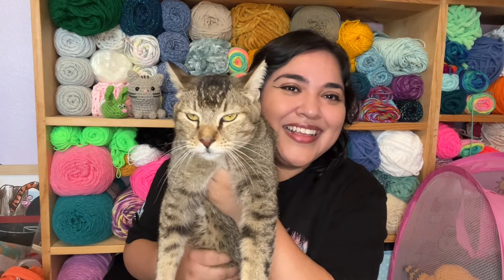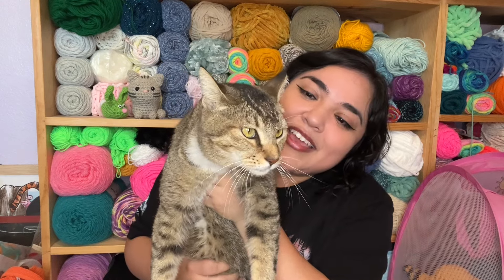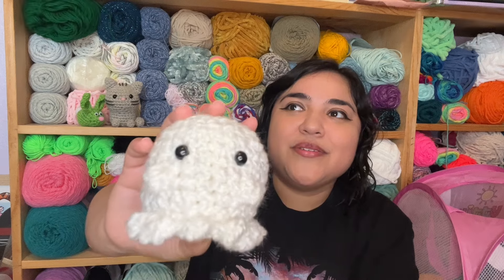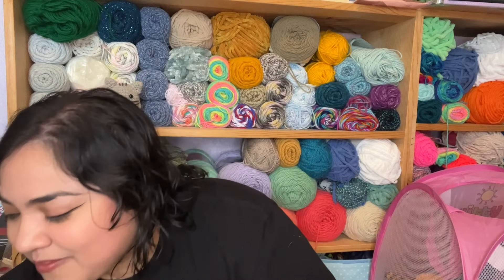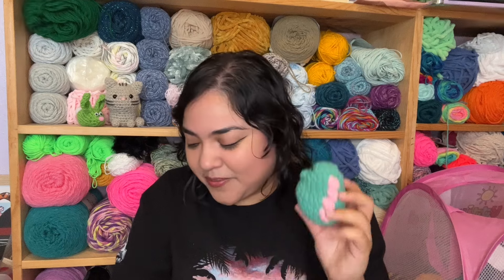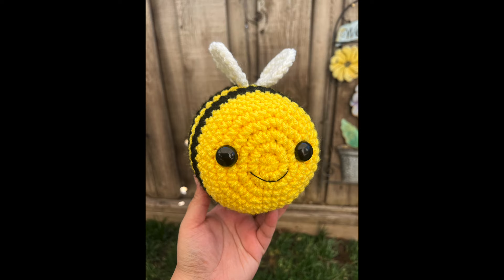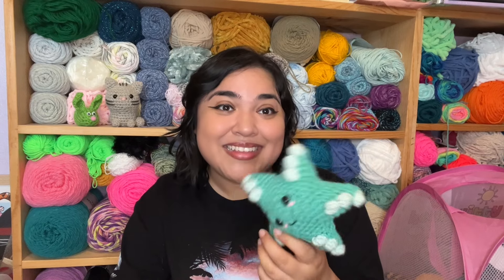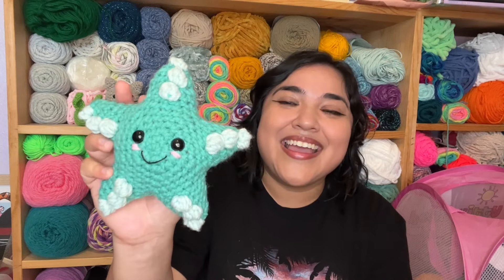Crochet Market Prep // Everything I Crocheted In A Week #27 // Crochet Pod Cast